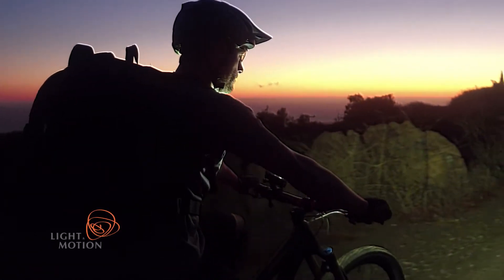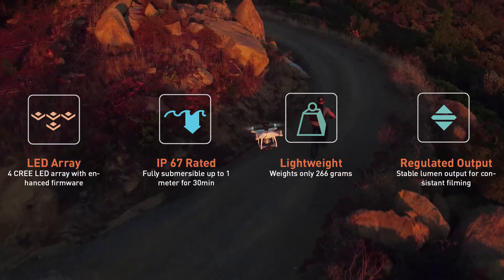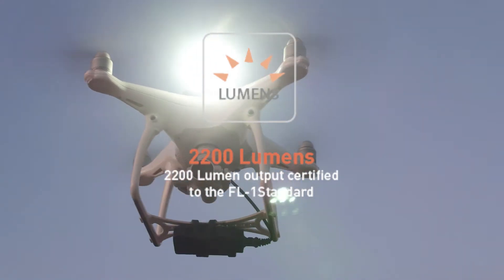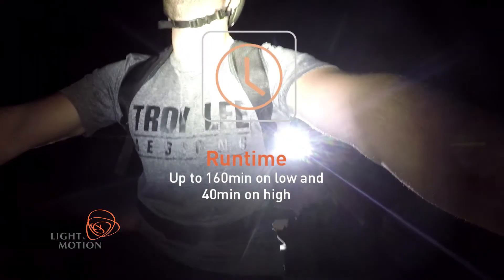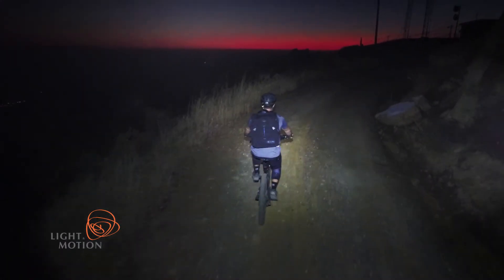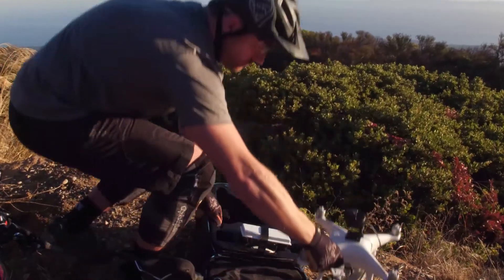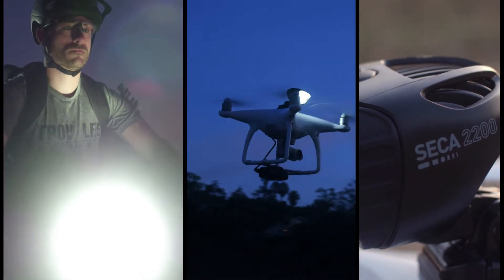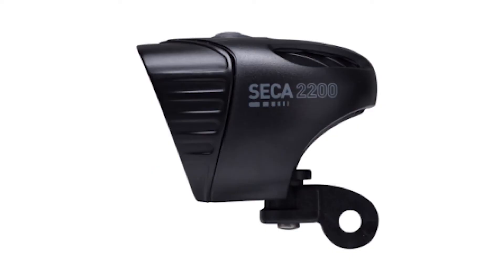Seca 2200D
Light & Motion Seca 2200D Drone Light designed for compact, medium payload drones like the DJI Phantom series.